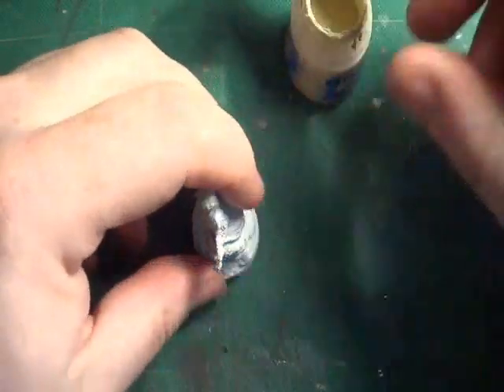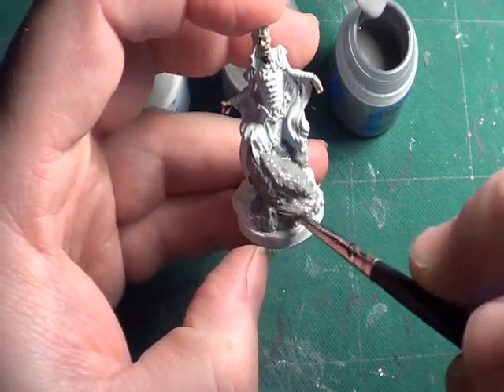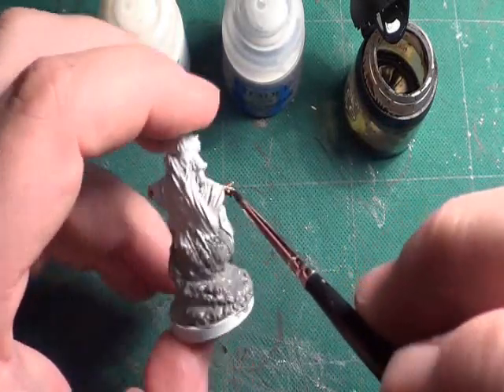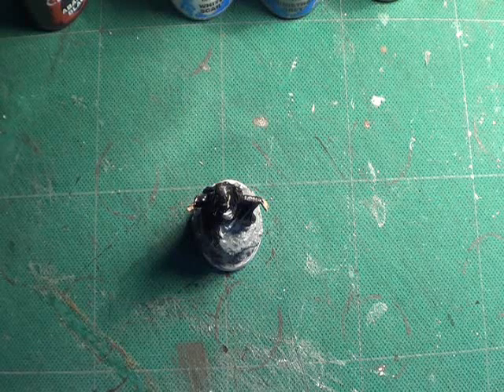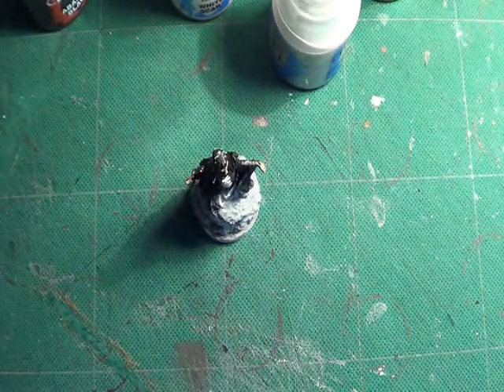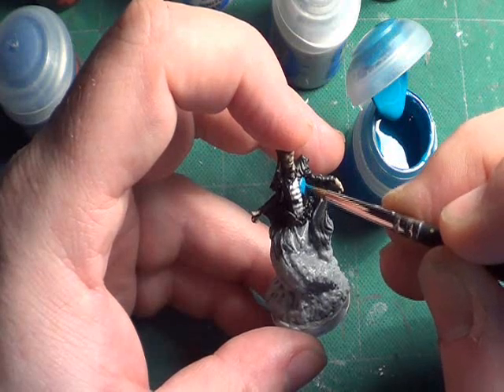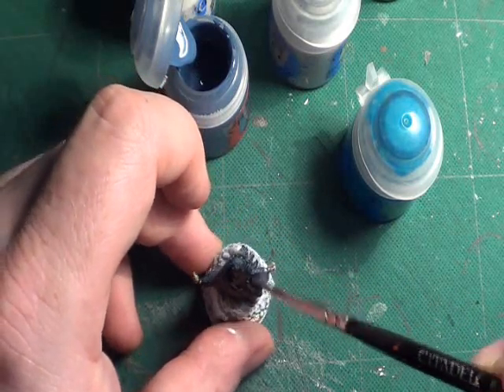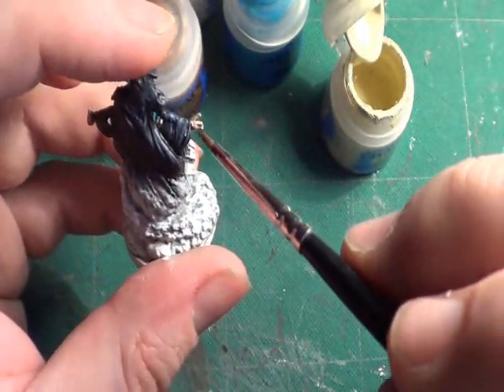Repainting Curse of Undeath Part 4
Andy from MadLadDesigns said he would like to see this faction set painted. anything to oblige.
Here's part 4 of the Curse of Undeath re-painting series. In this one I paint the Lich Necromancer.

Paints used:
Abaddon Black, Dawnstone, Administratum Grey, Sotek Green, Screaming Skull, Hashut Copper and Agrax Earthshade